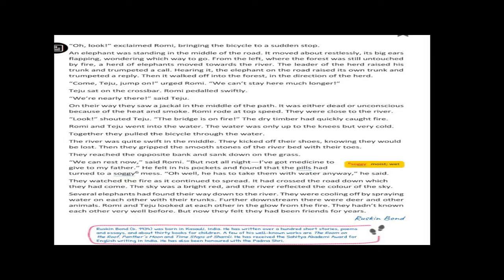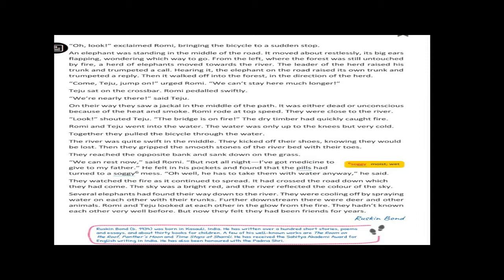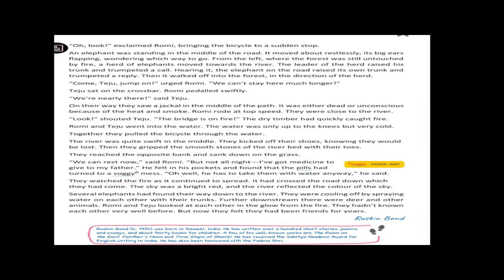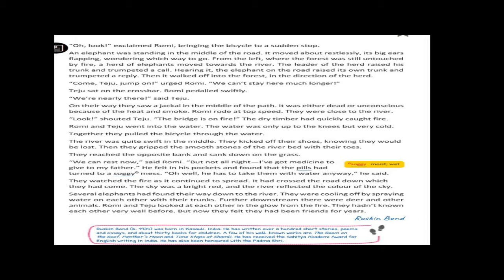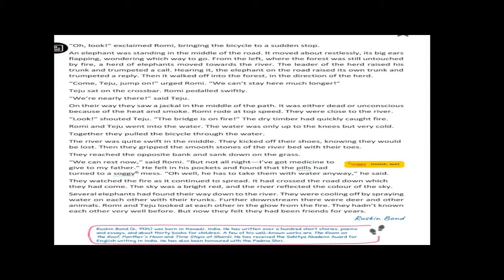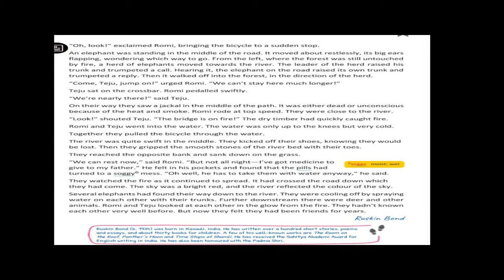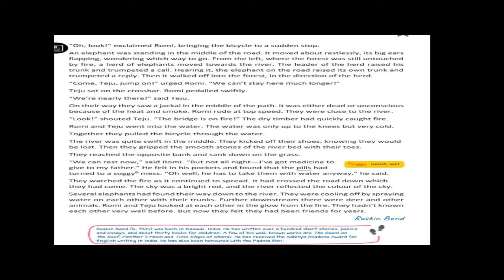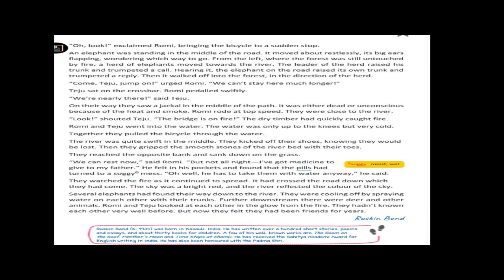Class 7 Unit 4 Chapter 2 Part 4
Watch this video two three times